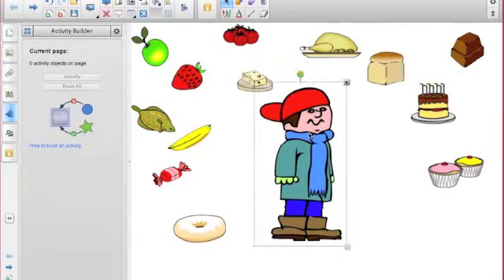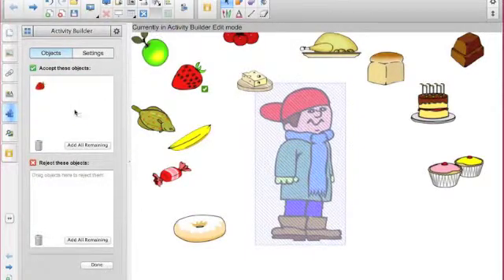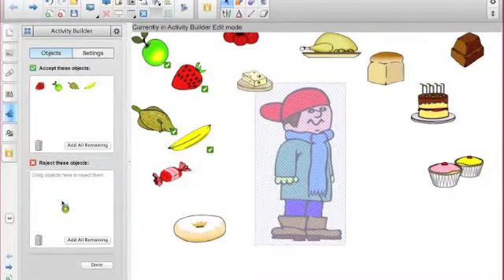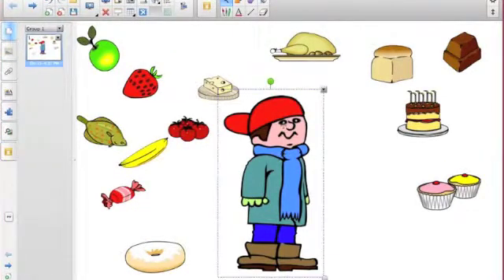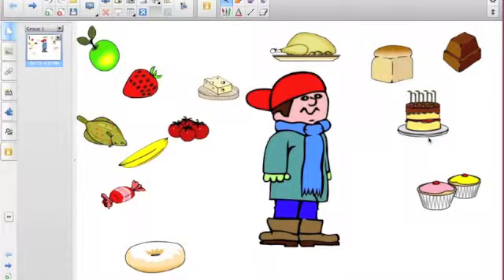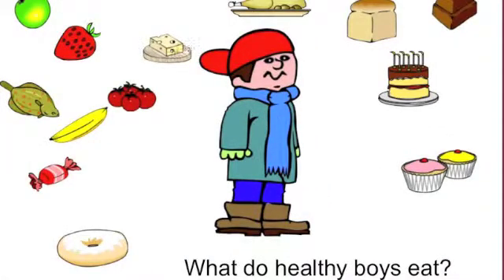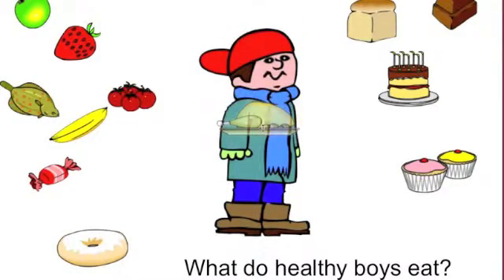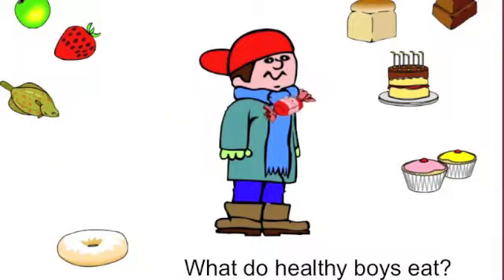Creating an Activity using SMART Notebook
A quick tutorial on how to create a simple activity using the activity using SMART Notebook. These activities can be used with the SMARTboard in any classroom.